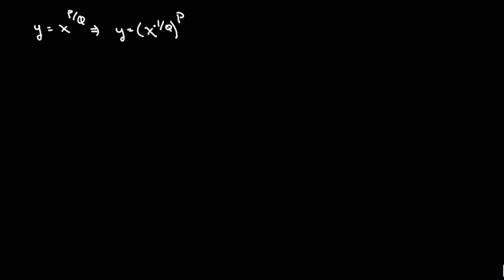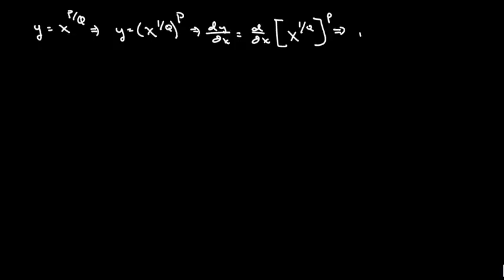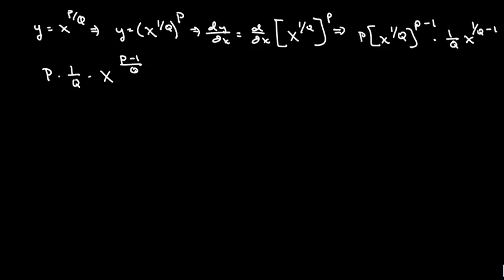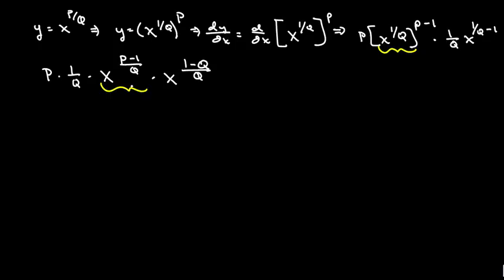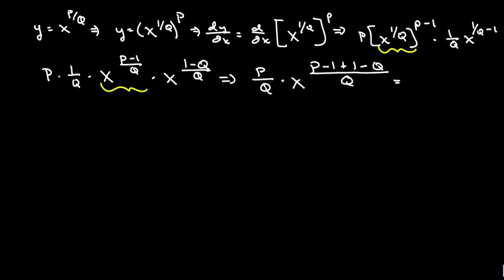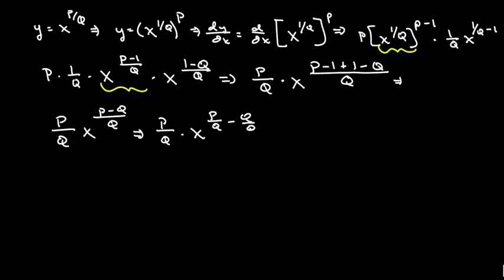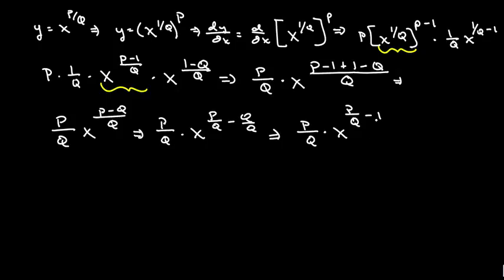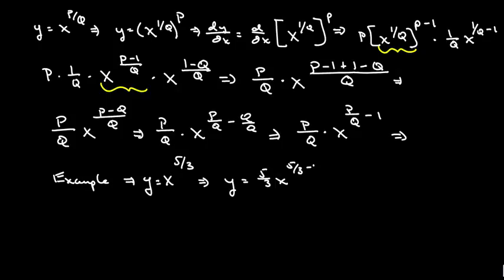Video 267 Explanation Power Rule with Rational Exponents 20121597